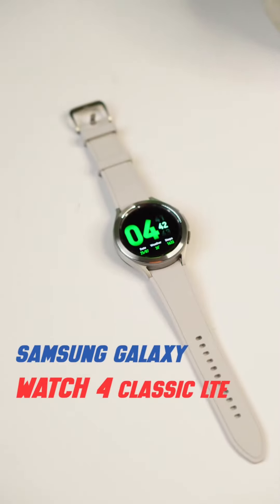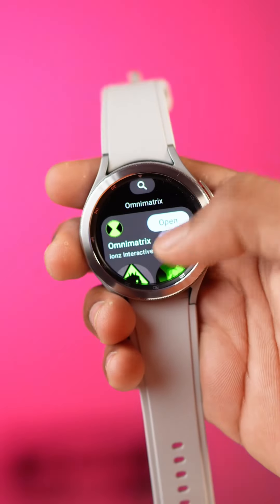Omnitrix is Here 🔥 | Samsung Galaxy Watch 4 Classic LTE 💥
Prototype Omnimatrix sequence: L-L-R-L-L-R-L-R Recalibrated Omnimatrix sequence: R-R-L-R-R-L-R-L Completed Omnimatrix sequence: R-R-L-L-R-R-L-L Master Control sequence: L-R-L-R-L-L-R-R

You do that by turning the bezel.